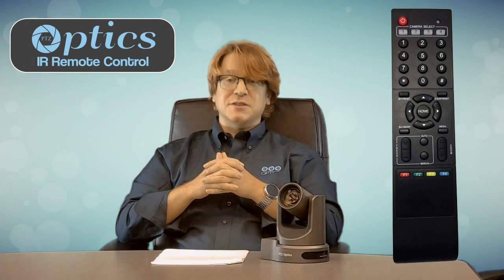PTZOptics IR Remote Control Overview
Matthew Davis lead engineer for PTZOptics reviews the IR remote control functions.

To learn more about PTZOptics live streaming video conferencing cameras